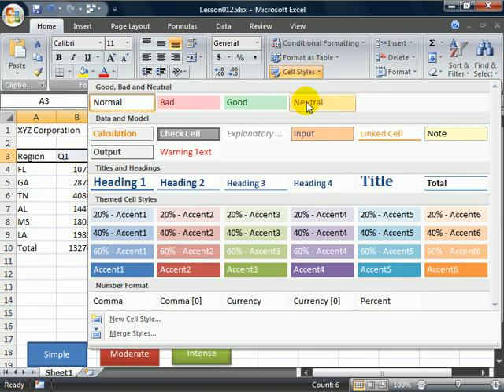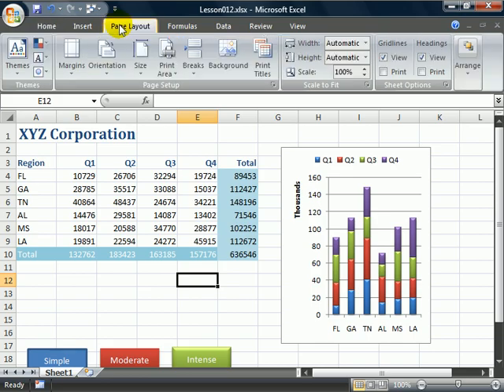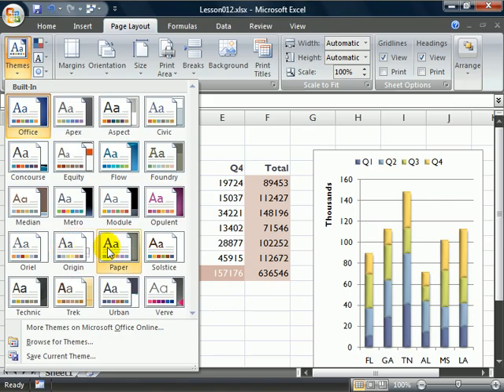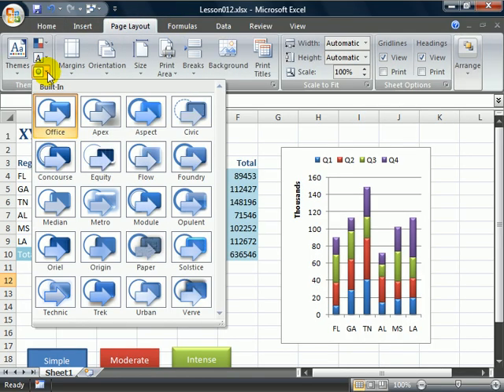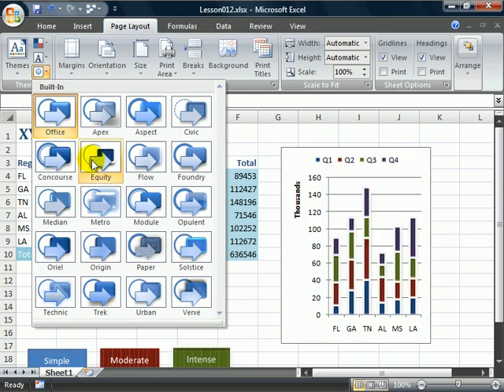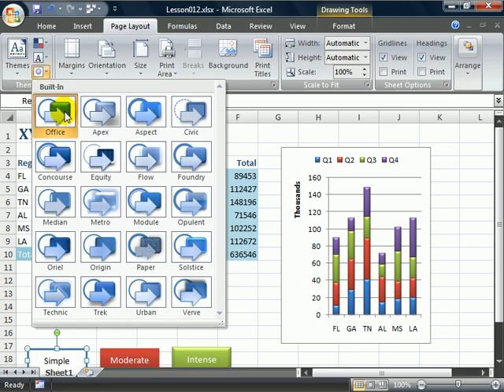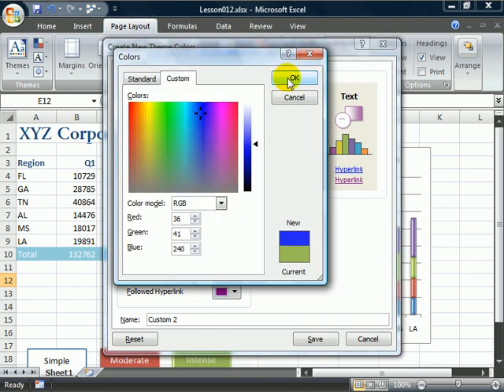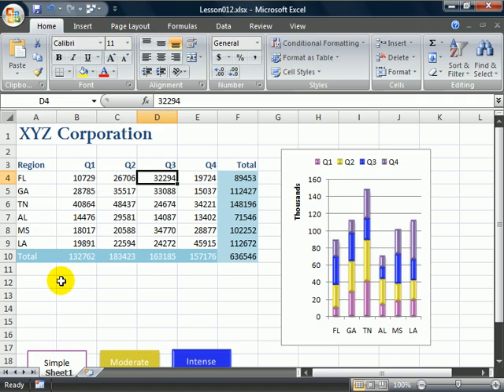Lesson 12 Cells Styles & Document Themes